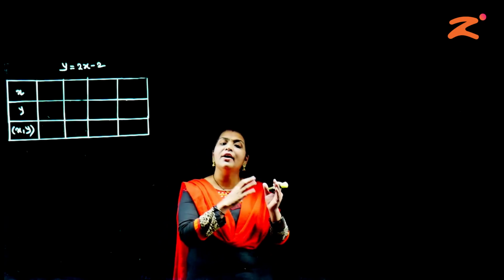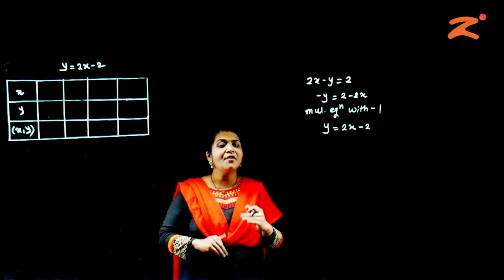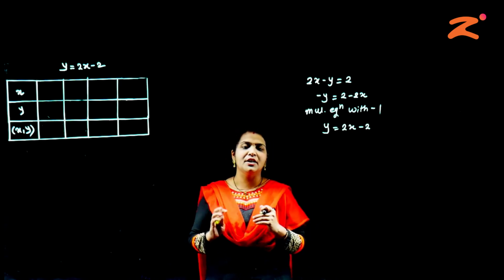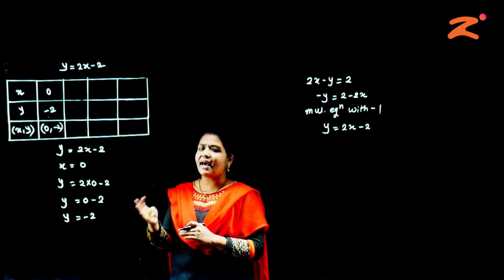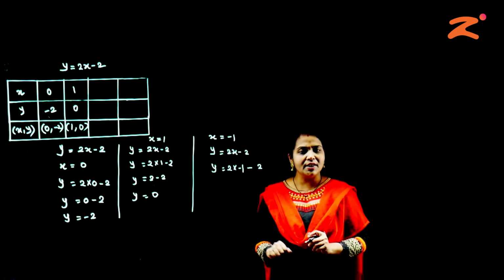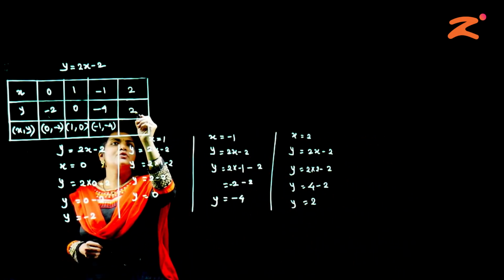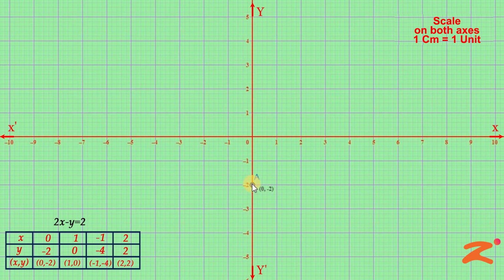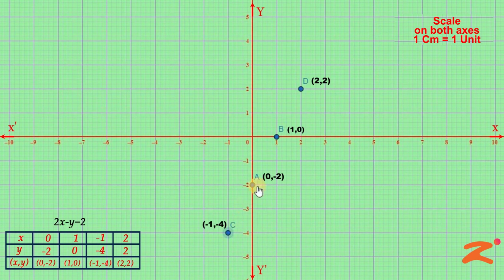Les1 : Linear Equations in Two Variables : Part 5: Maharashtra Board : Class 10th : English Medium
मराठी भाषेमध्ये दर्जेदार शिक्षण पुरवणारे आपल्या हक्काचे Free E-learning चॅनेल.